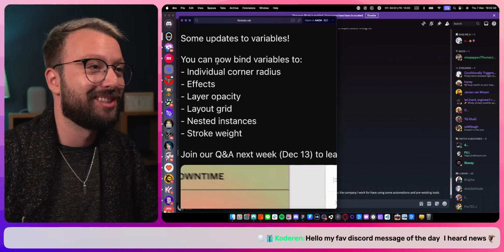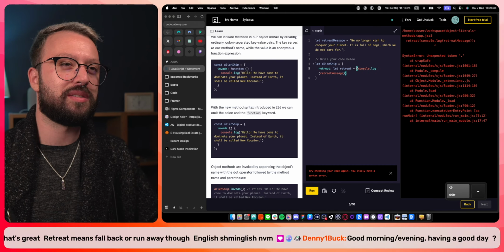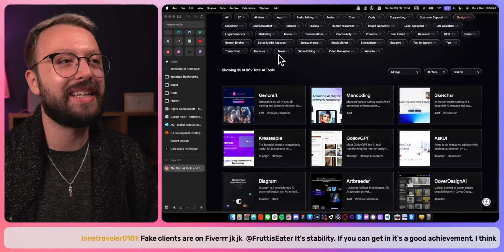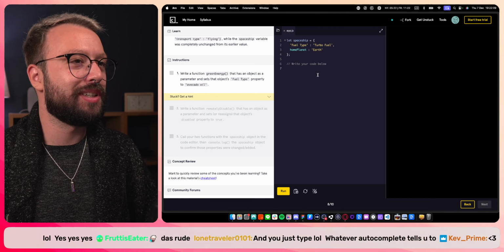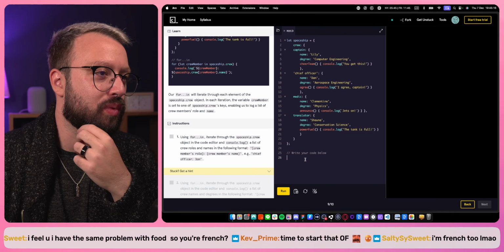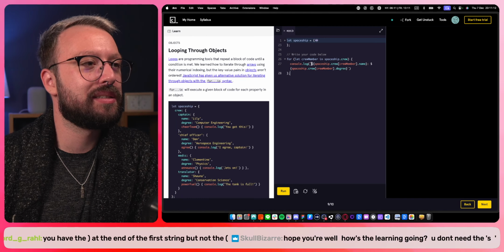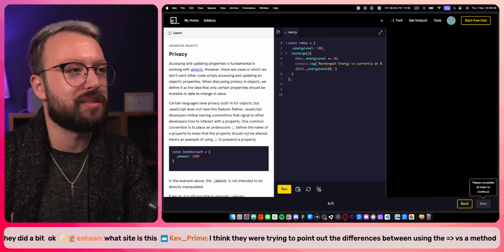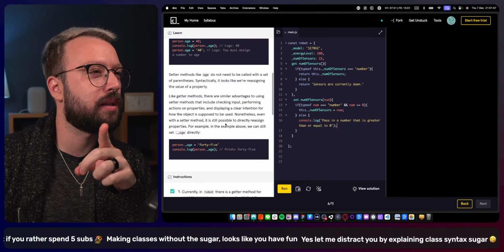[Dec 7, 2023] Are we learning more code today? 👀 | Figma Framer Design help | ADHD Dyslexia 🎉